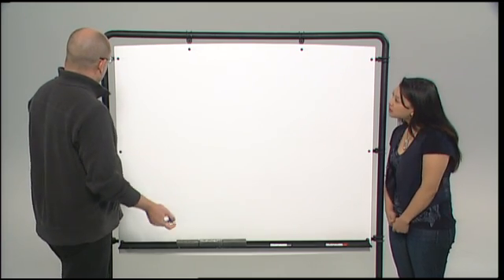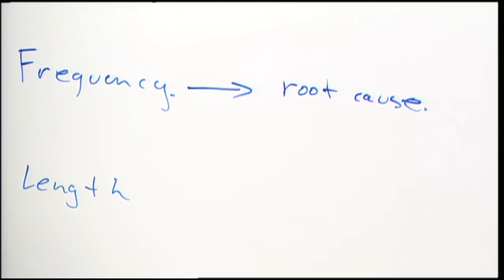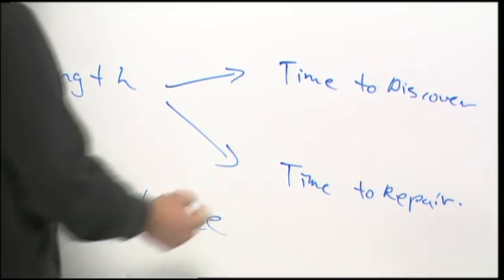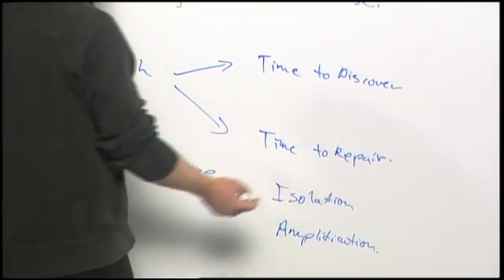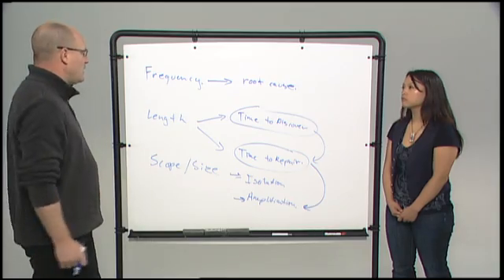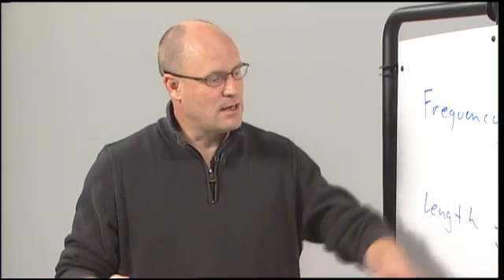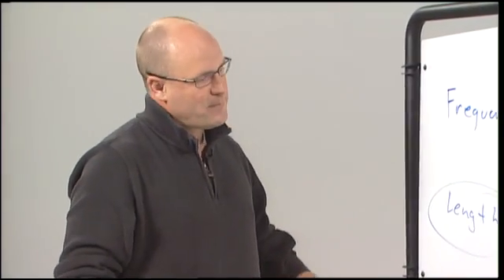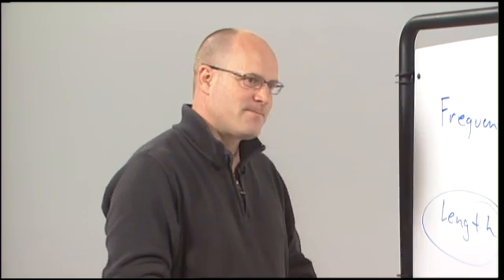Geek Out with Perry - Delivering the Service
Perry Clarke, a General Manager on the Exchange team discusses the framework that the team uses to think through the designs for reliability and availability and what they have focused on as their responsibilities have evolved from selling on-premises software to delivering a service.